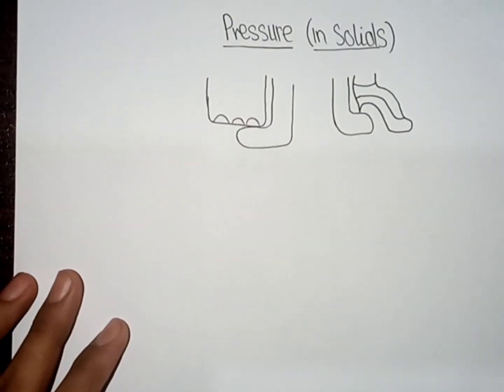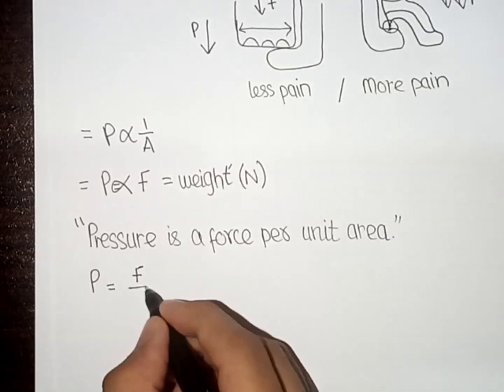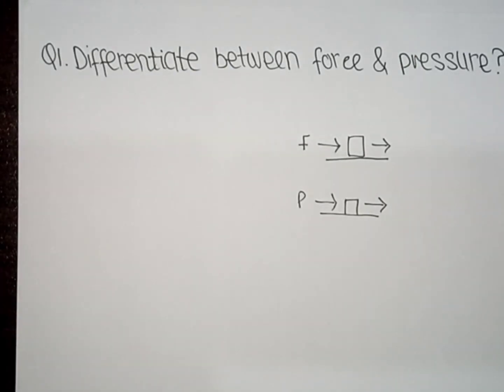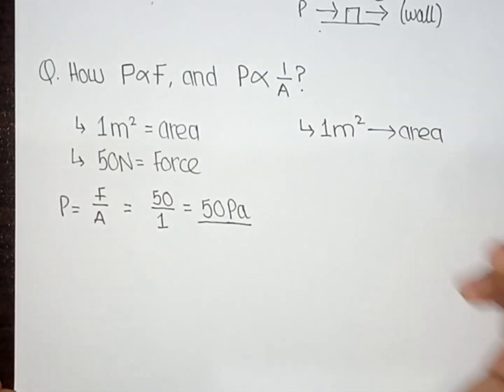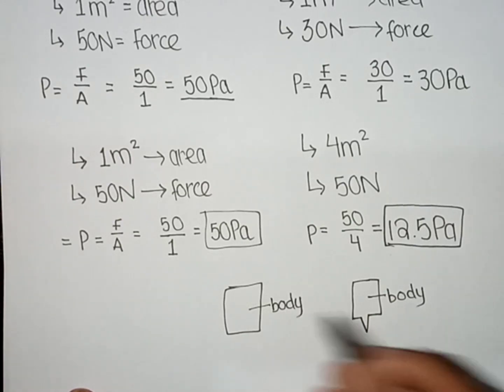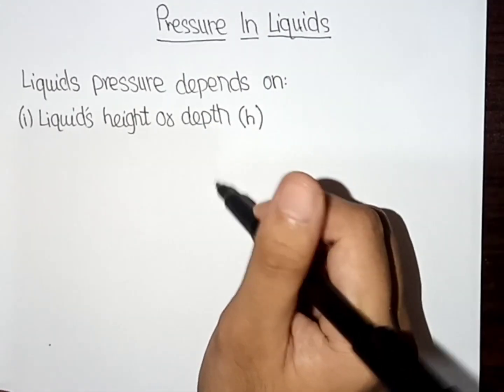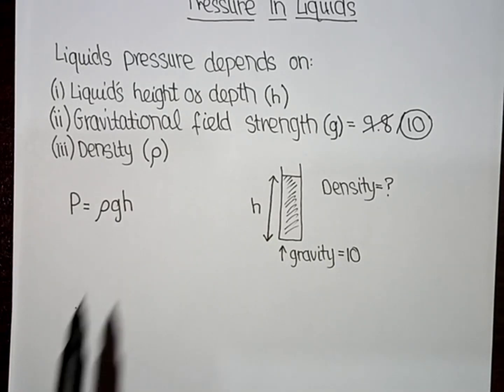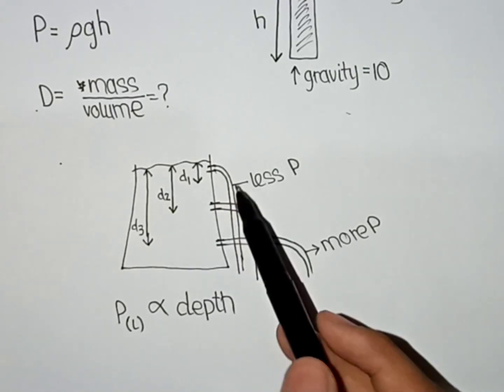Pressure | Part 01 | Chapter 6 | GCE O Level | Physics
Pressure in solids and liquid is expounded in this video, and if you feel any confusion so just drop a message below.